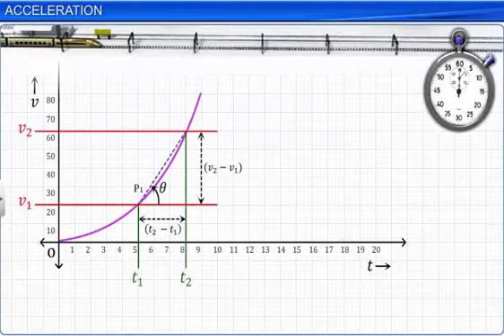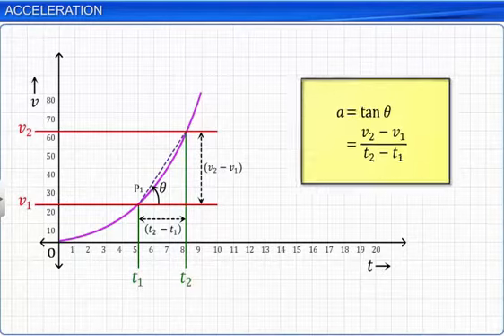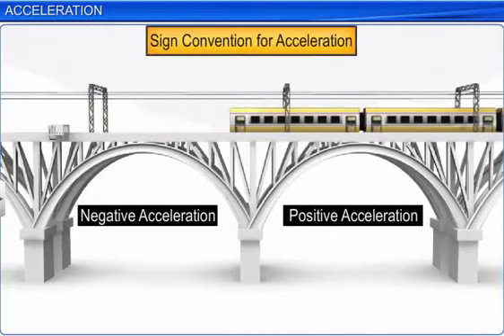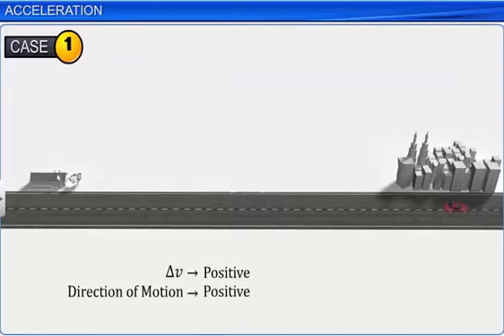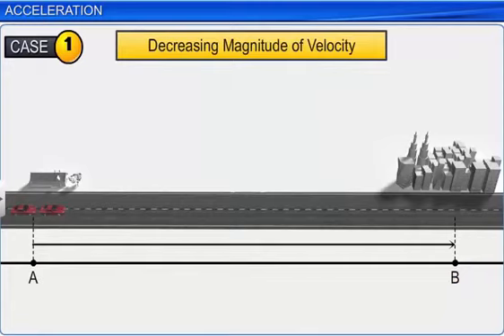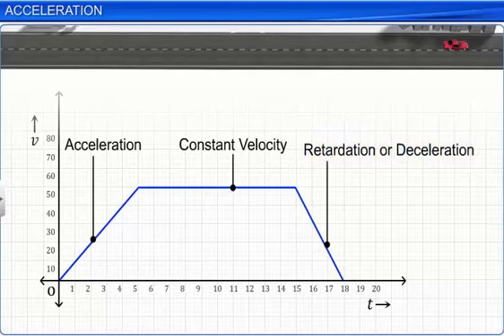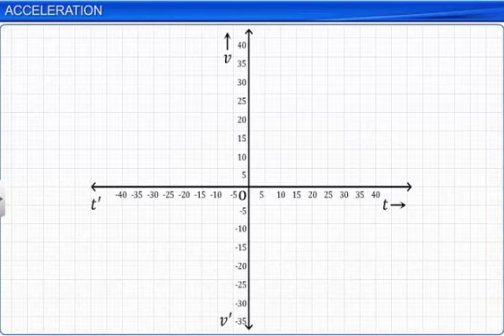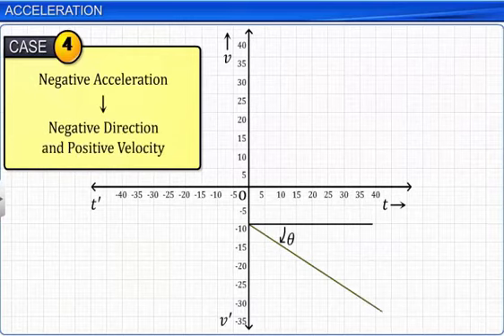acceleration Grade 11